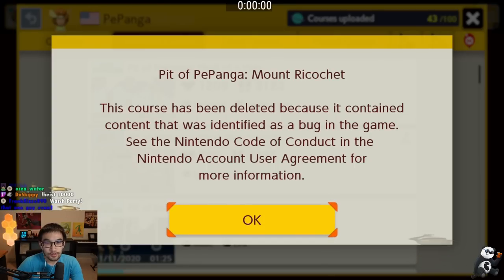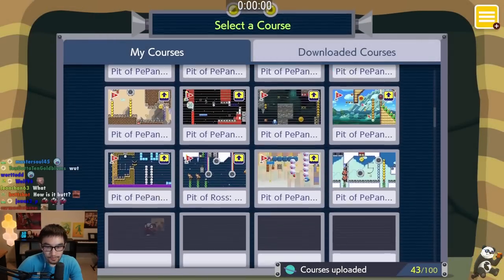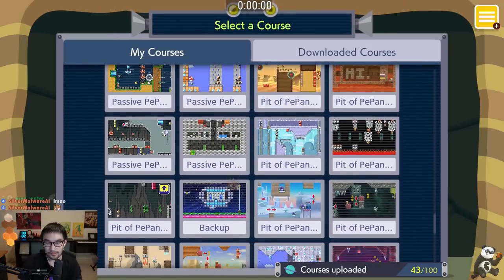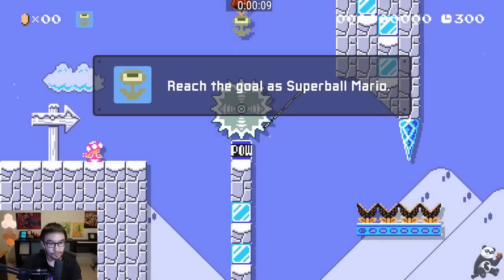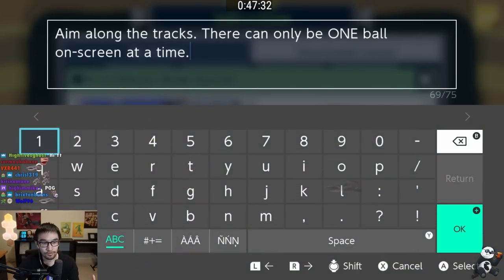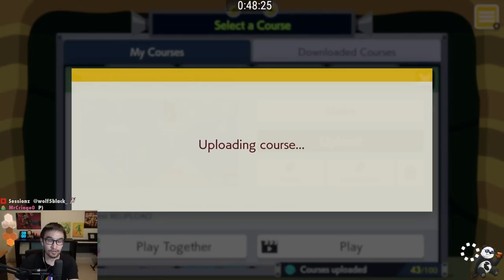Nintendo DELETED My Level?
So I reuploaded it.